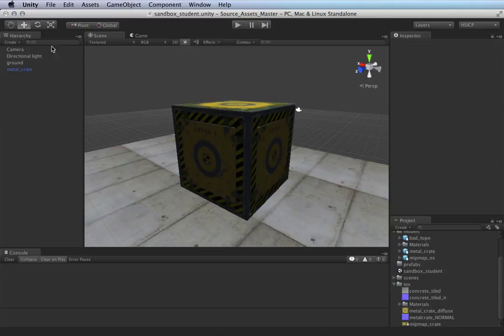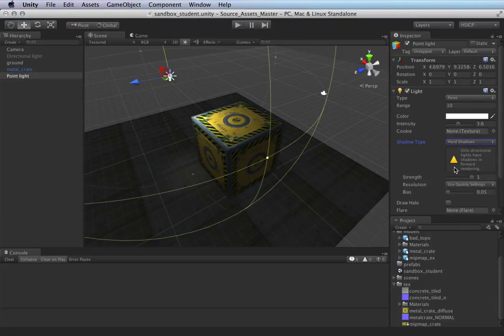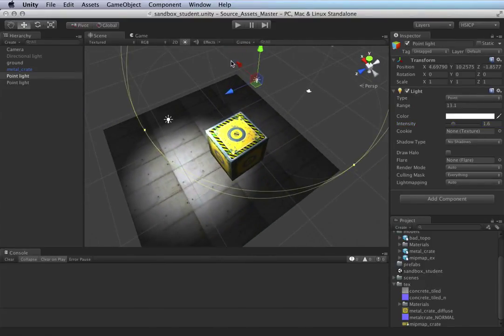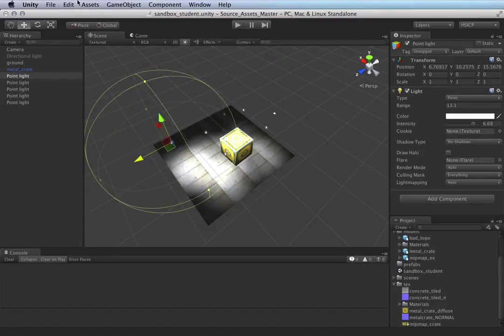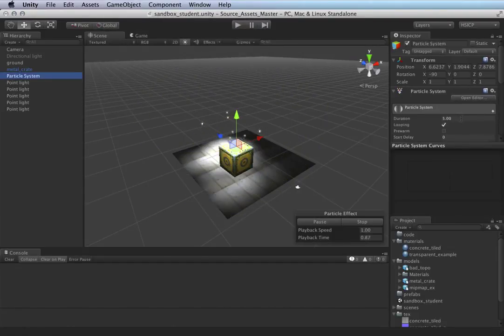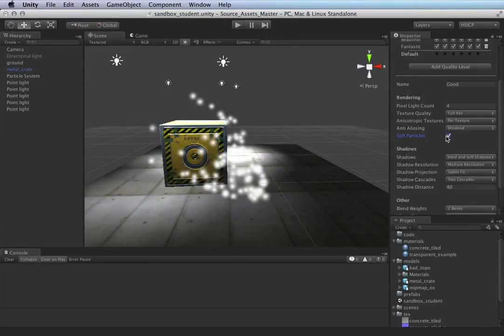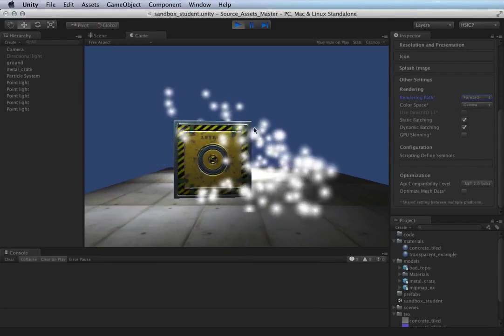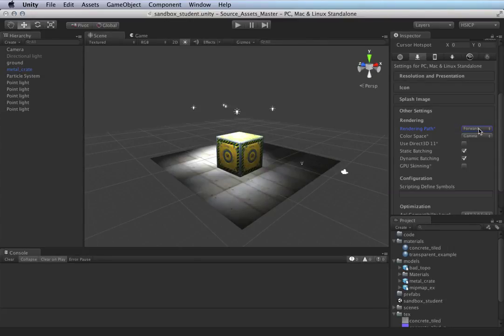03 Rendering Paths